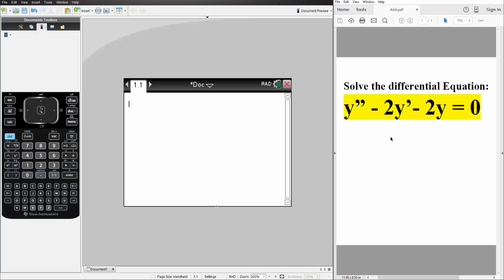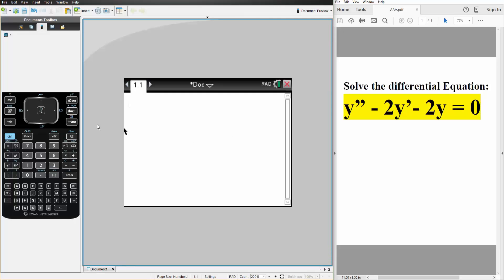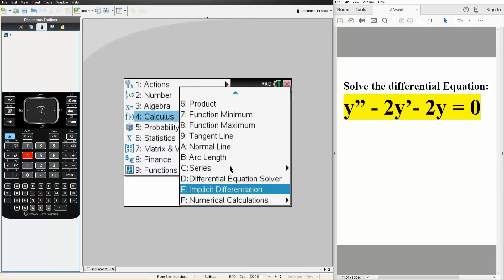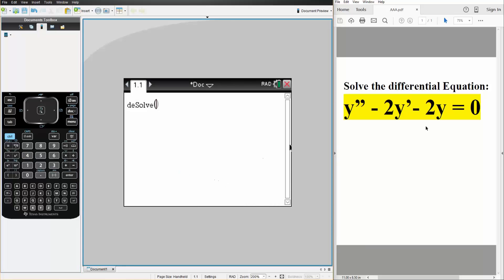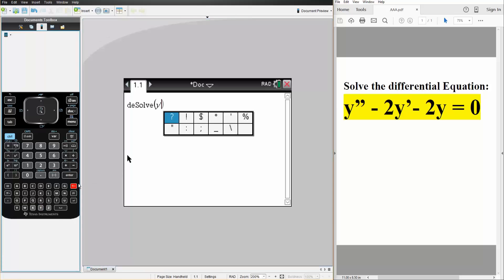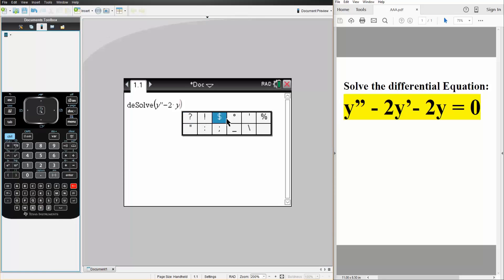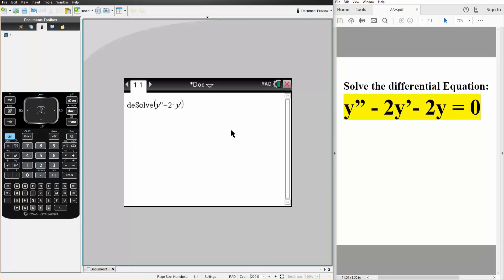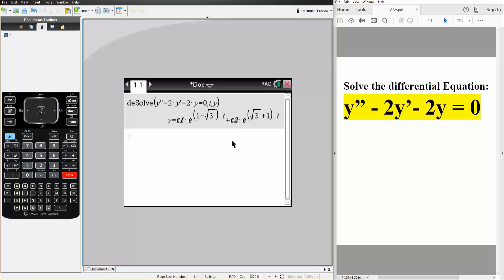DiffEQ: 2nd Order Linear Equations—Homogeneous equations (TI- nSpire CX CAS)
2nd Order Linear Equations—Homogeneous equations (TI- nSpire CX CAS)

Workbooks that I wrote: